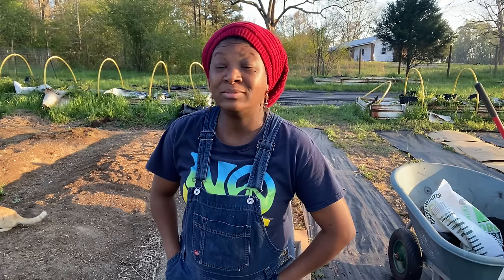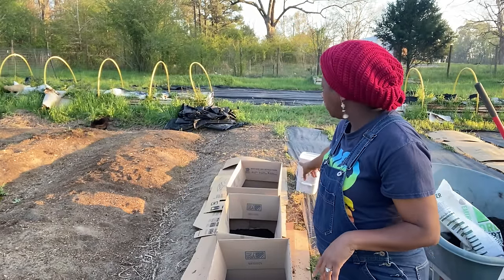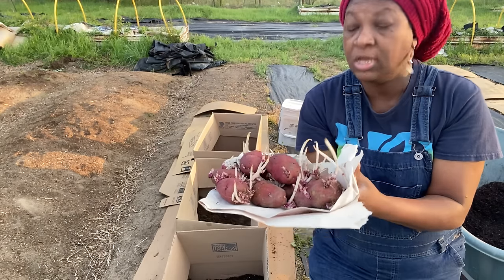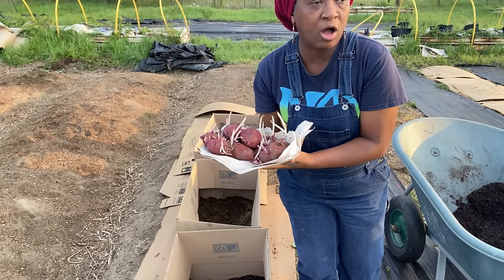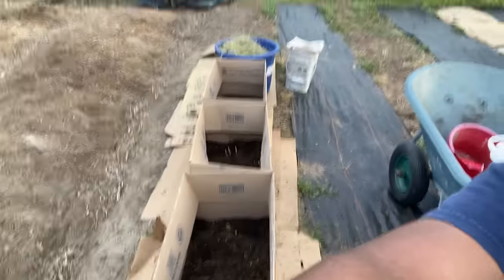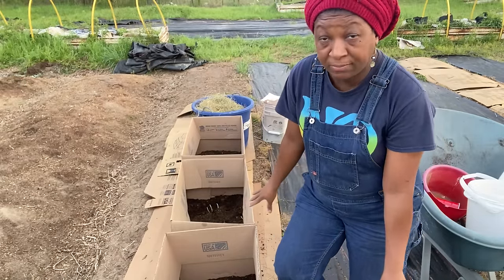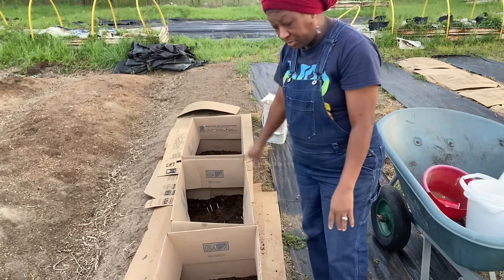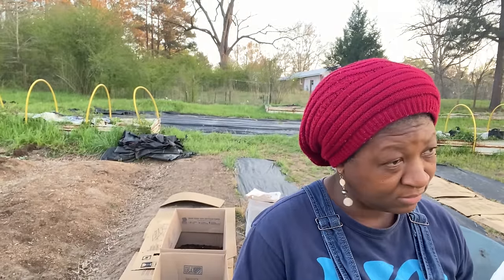PLANTING POTATOES IN CARDBOARD BOXES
These potatoes were left overs from the grocery store. We decided to plant them in cardboard boxes to see how well they would grow.  They were planted on March 21, 2023. Please click on the potato growing playlist at the end of this video to see the final results.